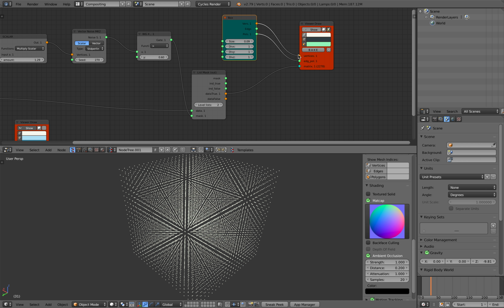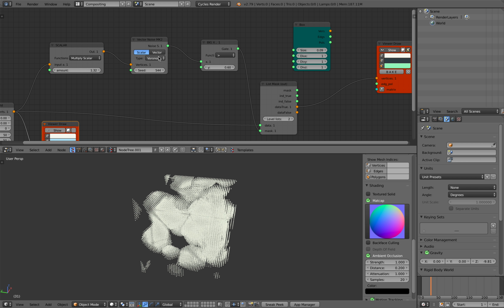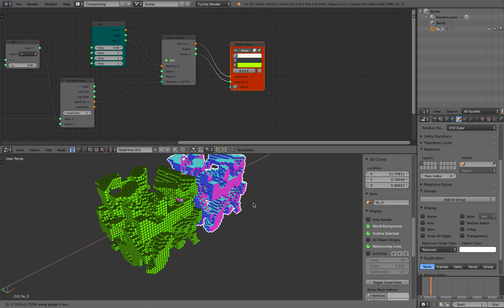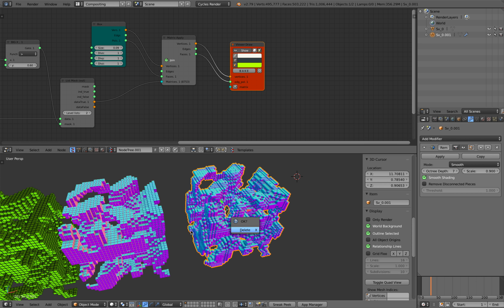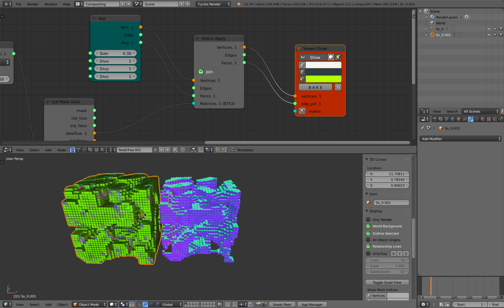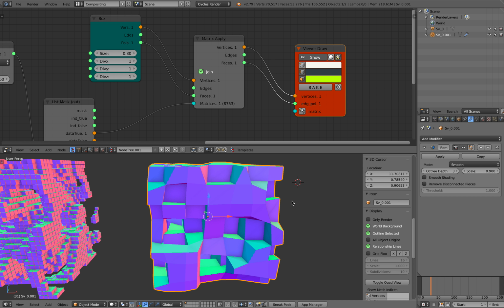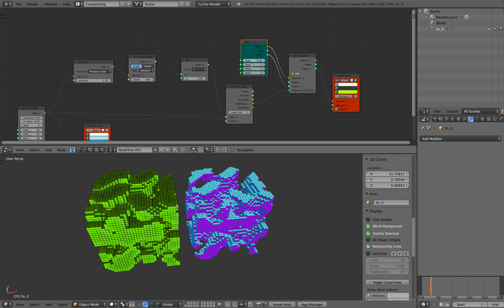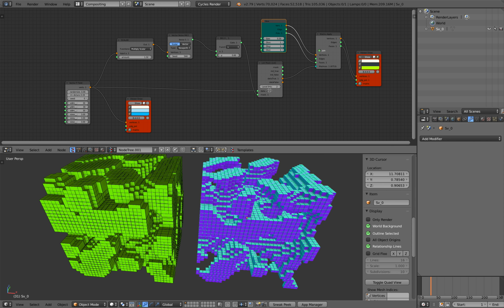LIVENODING 963 / SV Vector P Cloud Masking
In this episode, I further use the "greater than" noise masking and use it with Vector P  and List Mask node to generate 3D voxel of boxes to represent the 3D volume data.

To get a "clean" voxel mesh via the generated box, for that maybe I need to use Boolean combo before Remesh Modifier.

PS: In short, I really wanted to be able to remesh a volume data, something that big brother app like Houdini able to do but I wanted to be able to do this using Blender.